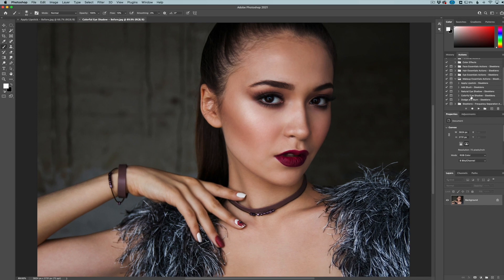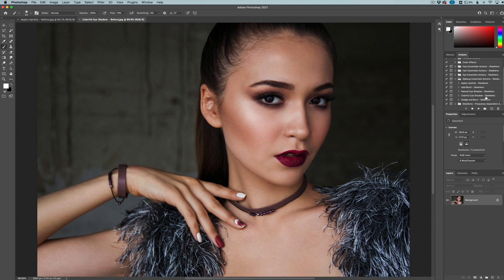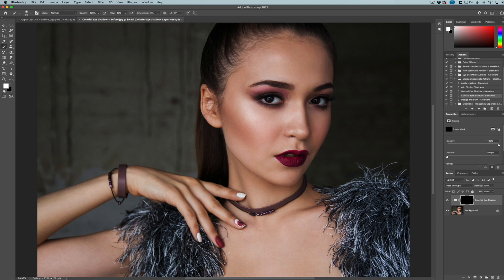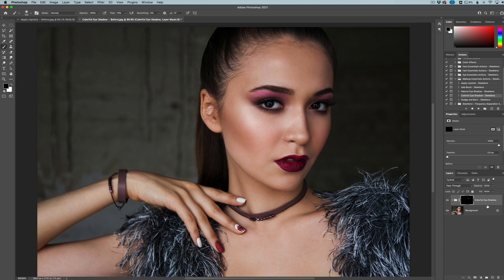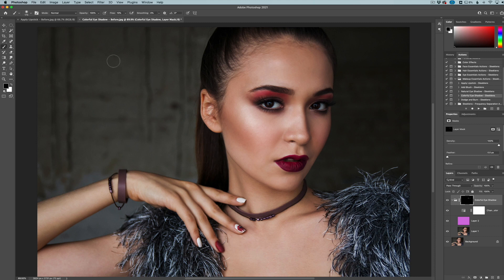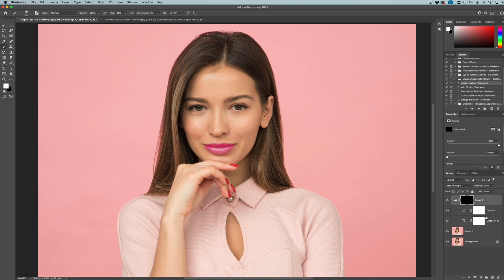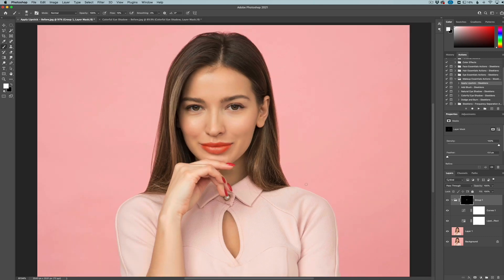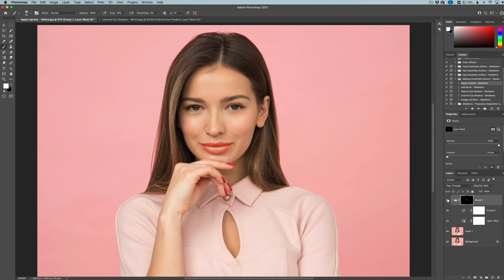Digital Makeup PRO Photoshop Actions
If you are a portrait photographer, you know just how hard it can be to have consistent facial retouching techniques. For this reason, we have created the Makeup Essentials Portrait Photoshop Actions. This set of 5 actions includes all of the popular effects such as Adding Blush, Applying Lipstick, Dodging and Burning, as well as other digital makeup actions.